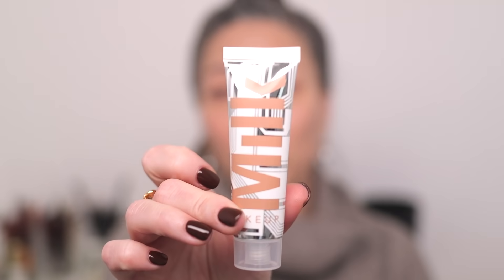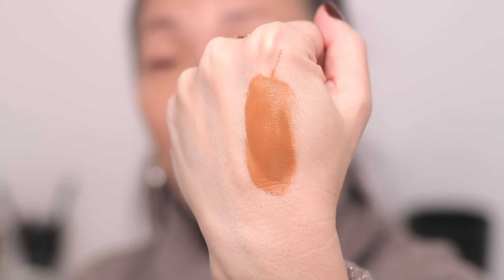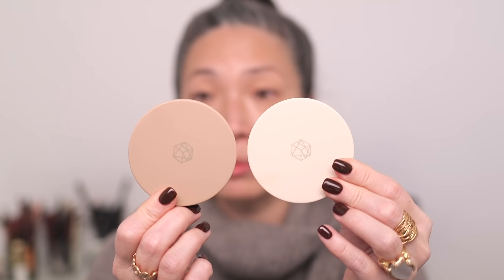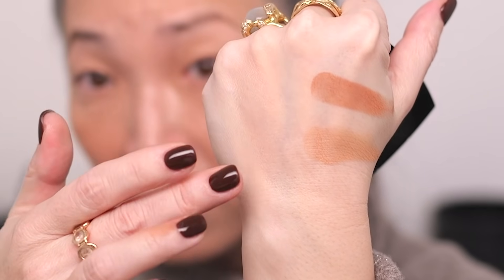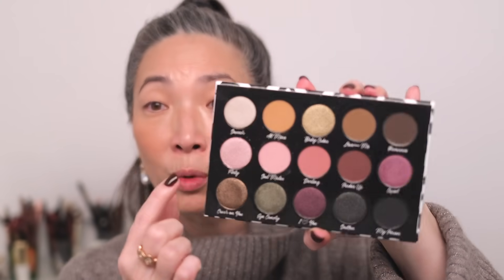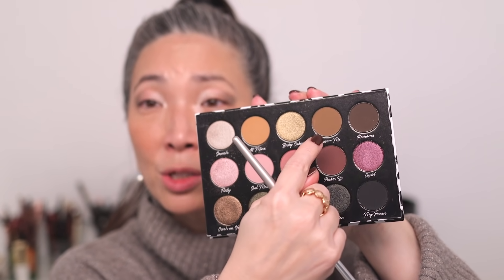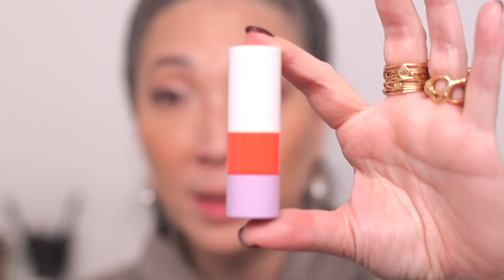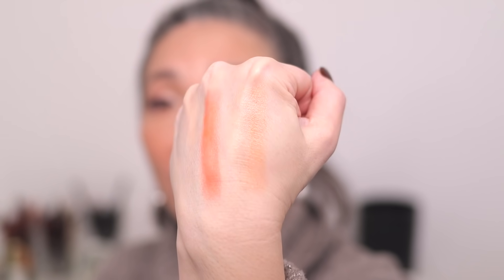TRYING NEW MAKEUP - Hermes | CHANEL | EM Cosmetics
Thank you so much for tuning into today’s video - TRYING NEW MAKEUP - Hermes | Milk Makeup | EM Cosmetics. ❤️

Mailing address:
Michele Wang
10620 Southern Highlands Pkwy
Suite 110-20

Instagram (Makeup/Beauty): themichelewang
Instagram (Food): mishi2x
Instagram (Miss Fuzzy Butters): missfuzzybutters

Facts about me, for reference:
Age: 48
Skin Type: Dry/Sensitive - eczema prone, but occasionally combo
Skin Tone: Neutral (warmer in the t-zone; cooler on the cheeks)